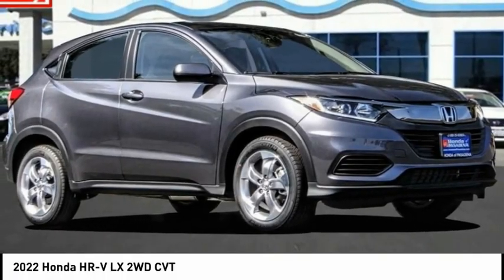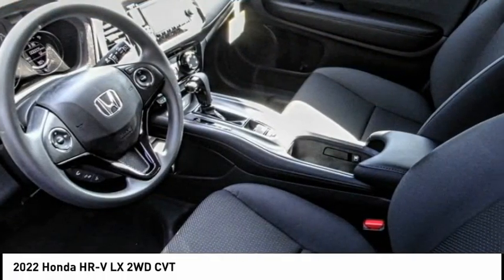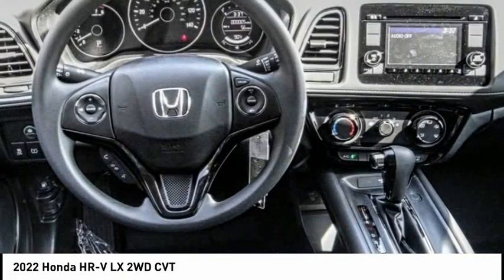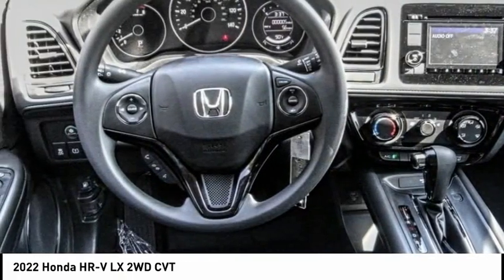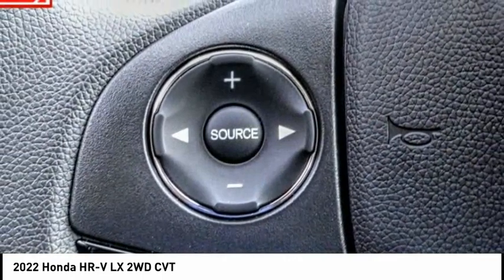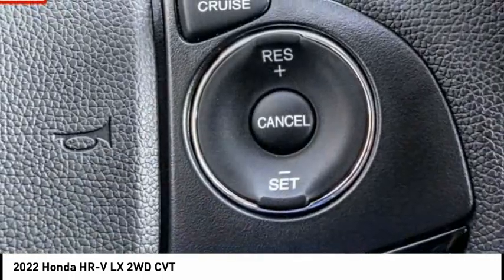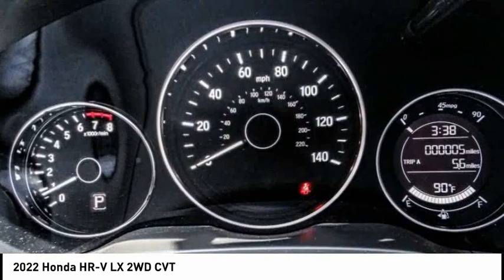2022 Honda HR-V Pasadena Los Angeles Glendale Alhambra Cerritos Orange County 00221010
2022 Honda HR-V LX 2WD CVT

HONDA OF PASADENA IS A NEW AND USED HONDA DEALERSHIP PROUDLY SERVICING LOS ANGELES, PASADENA, GLENDALE, ALHAMBRA, CERRITOS, & ALL NEARBY CITIES. THIS MODERN STEEL METALLIC 2022 Honda HR-V IS EQUIPPED WITH A Engine: 1.8L I-4 SOHC 16-Valve i-VTEC -inc: Eco Assist system, TRANSMISSION, AND RECEIVES AN ESTIMATED 28 City/34 Hwy MPG. CONTACT HONDA OF PASADENA TO SCHEDULE A TEST DRIVE AND TAKE THIS 2022 Honda HR-V HOME TODAY, OR VISIT OUR SHOWROOM CONVENIENTLY LOCATED AT 1965 E. FOOTHILL BLVD, PASADENA, CA 91107. STOCK #: 00221010 | 2022 Honda HR-V LX 2WD CVT 2022 Honda HR-V LX 2WD CVT 5DR CROSS Stock #: 00221010 | VIN: 3CZRU5H36NM741758 | 2022 Honda HR-V LX 2WD CVT Honda of Pasadena AT HONDA OF PASADENA, OUR GOAL IS TO SELL THE BEST VEHICLES AT THE LOWEST PRICES AND TREAT OUR CUSTOMERS WITH RESPECT. AS A CALIFORNIA HONDA DEALER, WE BELIEVE WHEN YOU CHOOSE HONDA OF PASADENA YOU ARE MAKING THE RIGHT CHOICE.